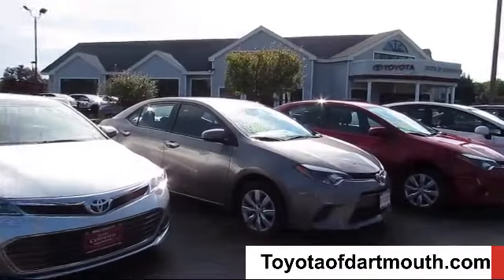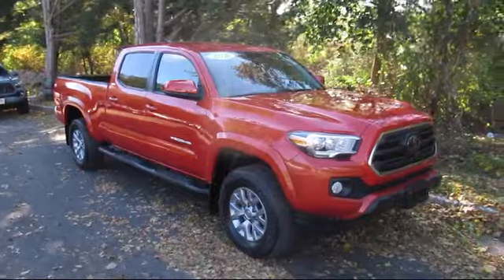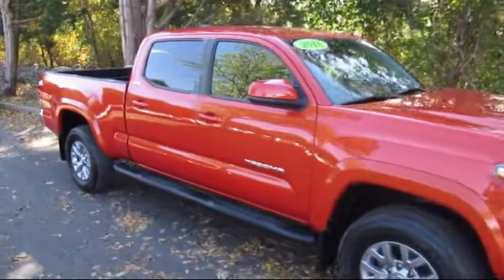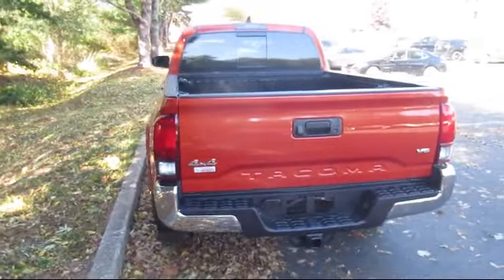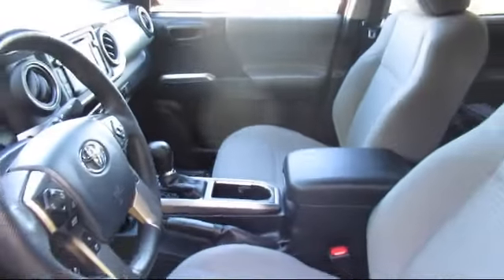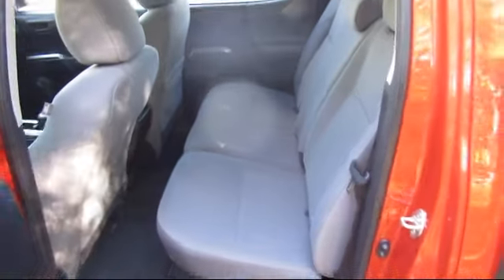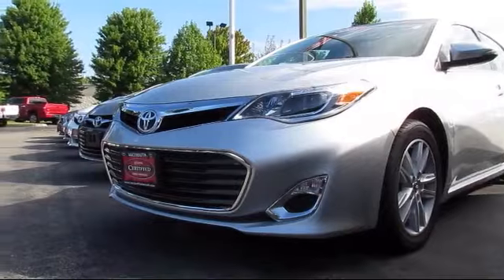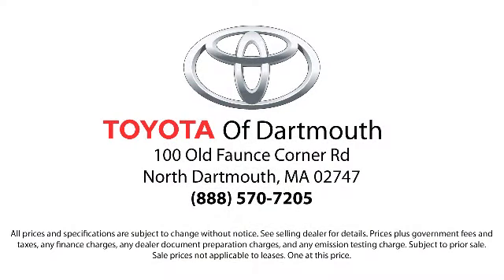2018 Toyota TACOMA SR5 Dartmouth New Bedford Fall River Swansea Raynham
2018 Toyota TACOMA SR5 Stock Number: 8360ZA Vin:5TFDZ5BN3JX029501.

100 Faunce Corner Mall Road